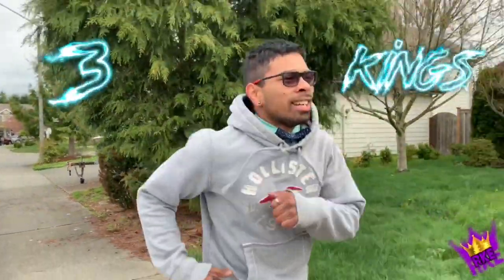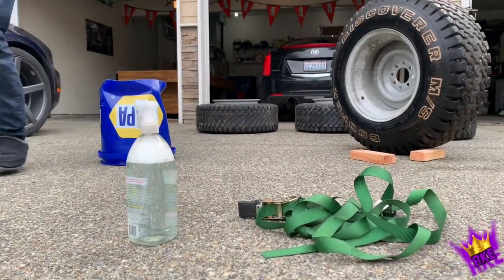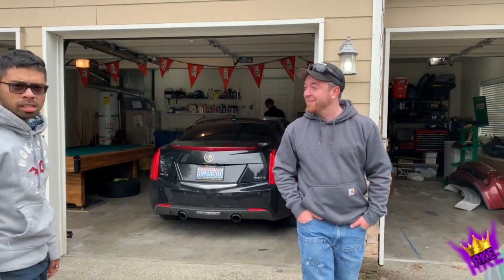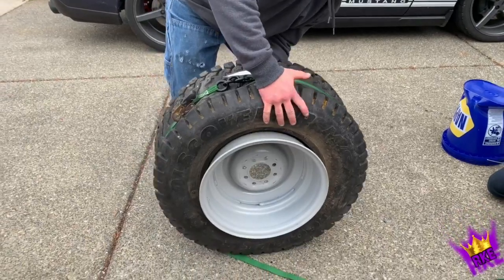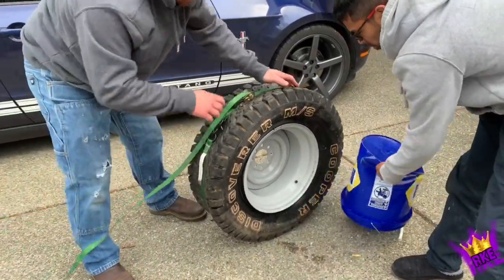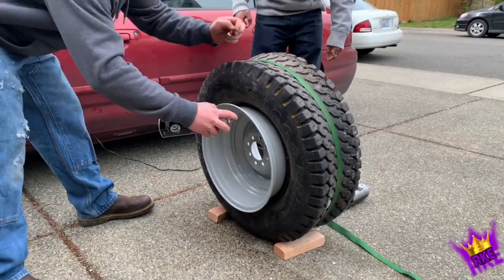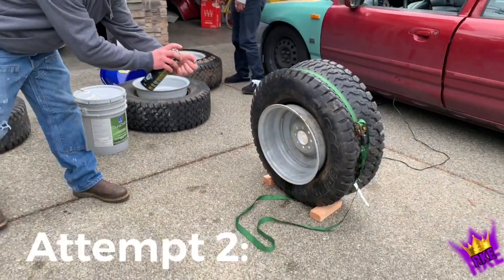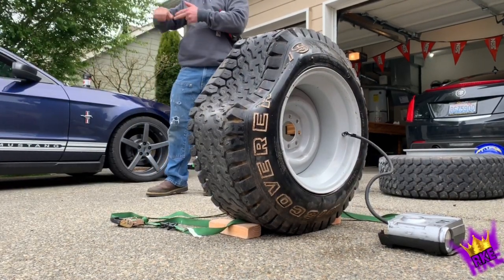🔥Mounting/Streach Tires Using Brake Cleaner🔥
We out here!! Setting these tires on fire to mount this massive rubber on these super wide rims!!!

-vlogs
-Reviews
-How to
-Cinematic YouTube Series COMING SOON!